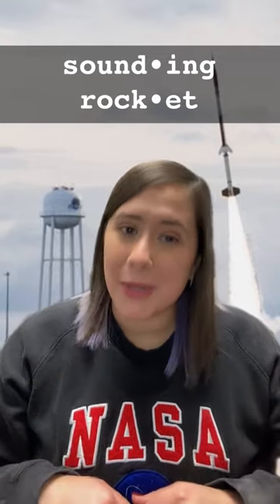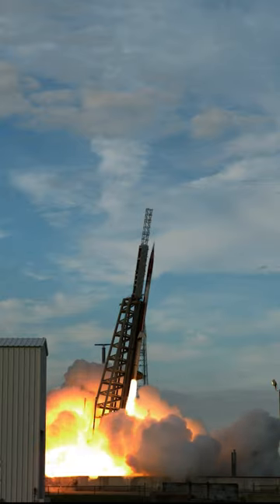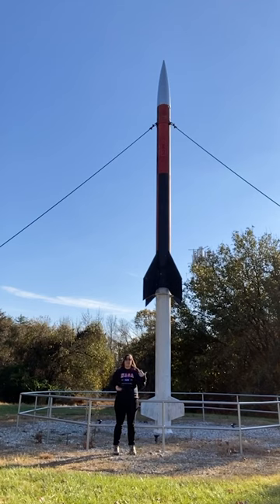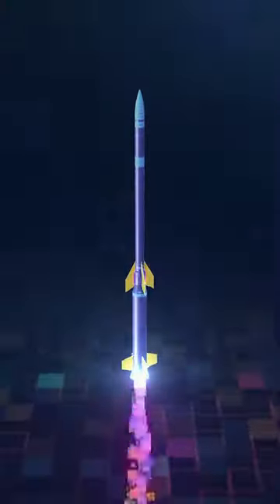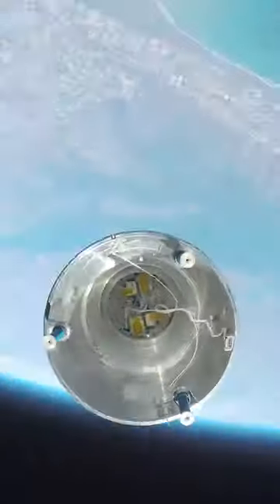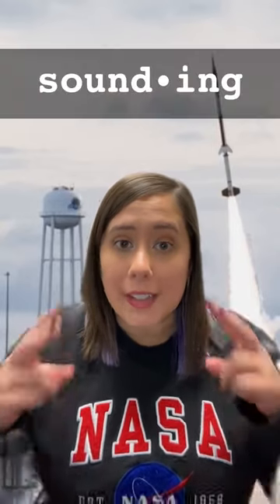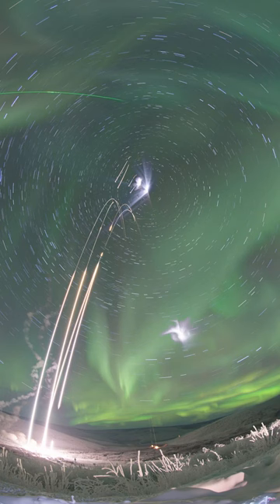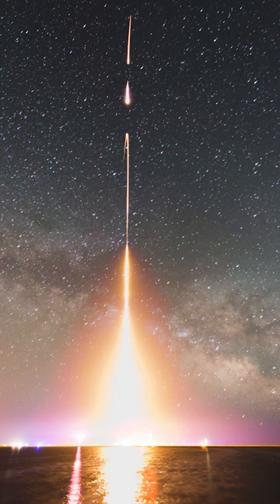Goddard Glossary: Sounding Rocket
🚀 What goes up must come down. at least when we're talking about sounding rockets! For Goddard Glossary, we took a closer look at these smaller rockets launching science to the edge of space.

Katy Mersmann (NASA/GSFC): Producer

Video Description:
0:00 A woman with brown and purple hair wearing a black sweatshirt that says NASA in big red letters talks and gestures with her hands in front of a virtual backdrop of a rocket launching against a blue sky. Above her, the words "sounding rocket” are written out phonetically in white text against a black background.

0:03 A sounding rocket held up by a gray scaffolding against a blue sky with puffy white clouds. The sounding rocket engine fires and the rocket launches up through the frame.

0:10 The same woman as before talking in front of a sounding rocket surrounded by a silver fence in a grassy area.

0:16 Animation of a stylized purple sounding rocket launching against a blue and purple gridded background.

0:22 The animation zooms out to show the sounding rocket exiting a stylized representation of Earth’s atmosphere. Dotted lines labeled “30 miles” and “300 miles” appear, and the rocket slows down about halfway between them.

0:23 Fade to a capsule at the back of a sounding rocket falling back toward Earth. The curved edge of Earth looms turquoise in the background.

0:27 The woman talking again.

0:28 The word sounding appears above her, in the same phonetic style as before.

0:31 Long exposure photo of a sounding rocket trail, which looks like a bright yellow line extending from the ground up to the top right corner. The night sky in the background is lit by swirls of green aurora.

0:33 Photo of a sounding rocket launching at night. Most of the picture is dominated by the extremely bright white engine fire extending from the rocket and illuminating the picture. In the top third, the thin red and white rocket itself is visible.

0:35 A long exposure photo of three sounding rocket trails extending from the bottom left to the center of the frame, where they begin to arch back down to Earth. A bright green lidar beam streaks across the top left. The entire background is green aurora and white stars, which appear to be spiraling around from Earth’s rotation.

0:37 A photo of a dark red and white sounding rocket launching against a snowy background and blue sky. The rocket is in the top third of the image, with rocket fire and a trail of steam extending to the ground.

0:39 A long exposure photo of a sounding rocket trail, which starts as a glowing yellow white triangle at the bottom and thins to a single line nearer the top, where the trail starts to arch back down. The rocket is seen launching over a body of water and the sky is dark with dozens of tiny stars.

0:41 The woman talking again.

0:48 A photo of a blue and gray sounding rocket launching against a light blue sky. The trail of steam extends from the rocket down to the bottom right of the image. On the left, a water tower with spindly legs appears slightly below the rocket.

0:50 A long exposure photo of a sounding rocket launch. A bright beam of light extends from the bare dirt ground up against a cloudy sky, where it appears as a ball of light as it pierces the clouds. The entire image is slightly sepia toned from the clouds and rocket fire light.

0:51 Long exposure photo of a sounding rocket trail, which looks like a bright yellow line extending from the ground, where the lights of civilization are glowing, up to the top right corner. The night sky in the background is lighter green with some small smears of aurora light near the ground up to darker nearer the top, all lit by tiny stars.

0:53 Back to the woman talking again.